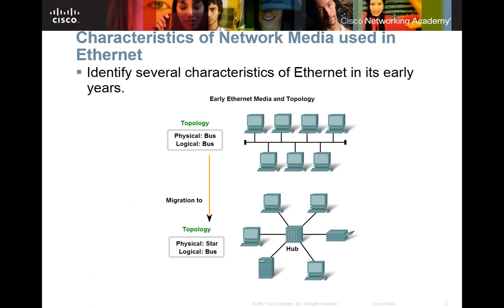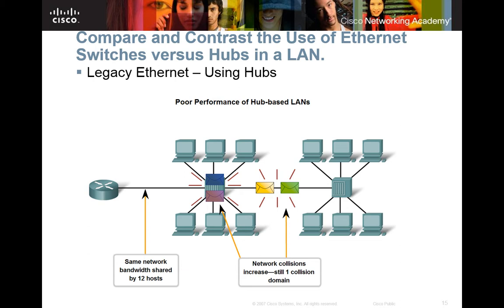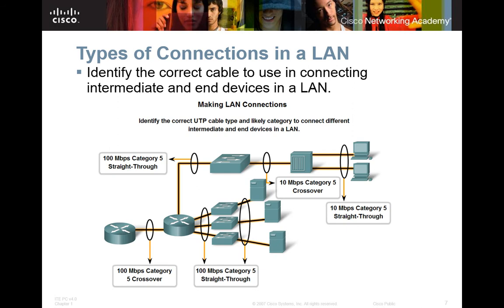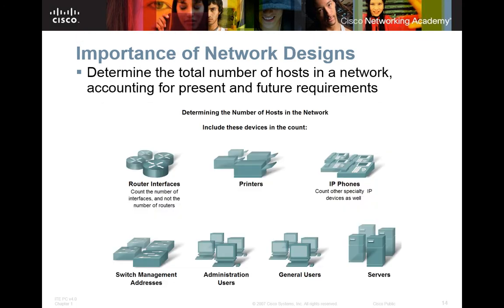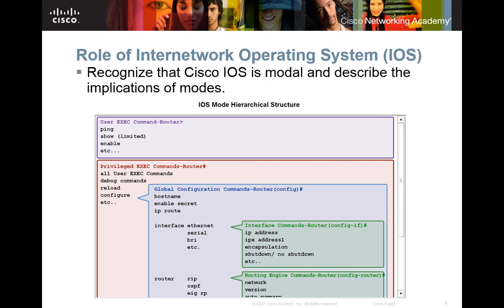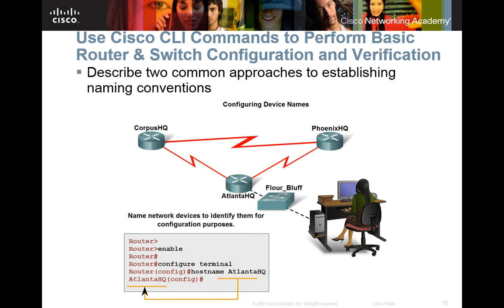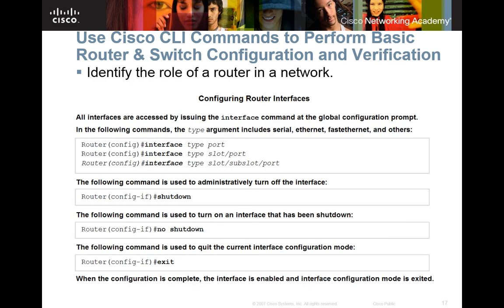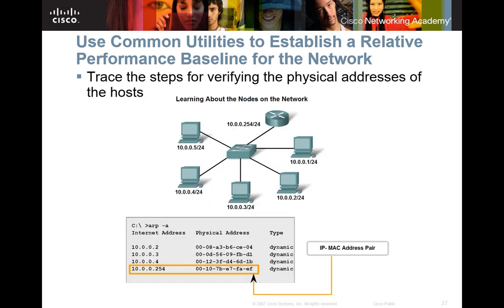intro to rtg 2 24